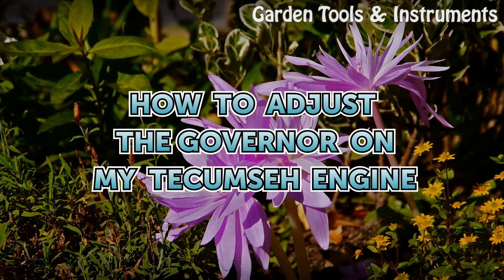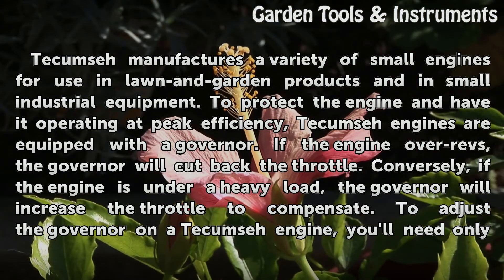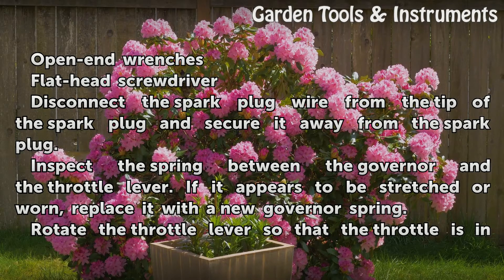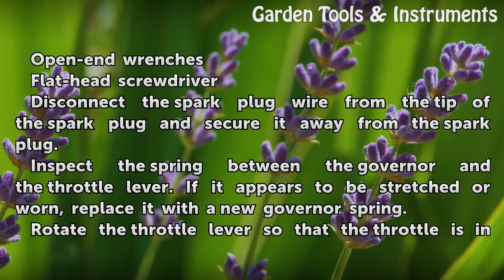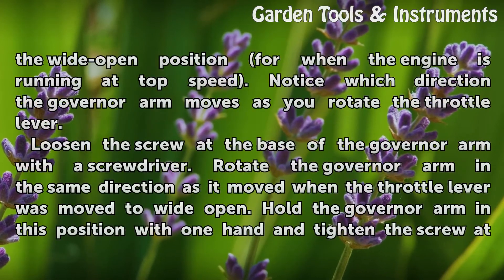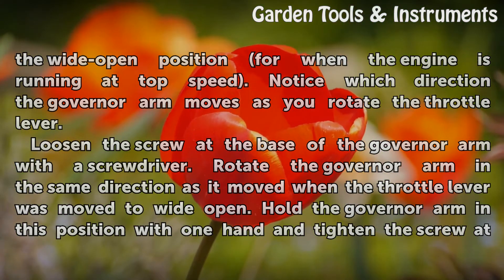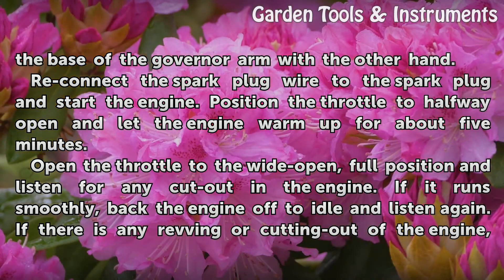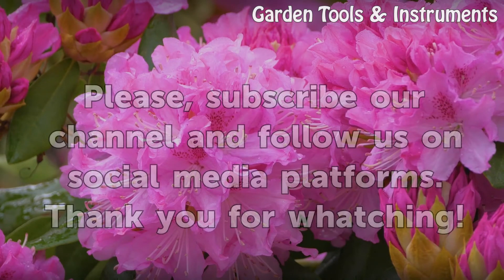How to Adjust the Governor on My Tecumseh Engine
How to Adjust the Governor on My Tecumseh Engine. Tecumseh manufactures a variety of small engines for use in lawn-and-garden products and in small industrial equipment. To protect the engine and have it operating at peak efficiency, Tecumseh engines are equipped with a governor. If the engine over-revs, the governor will cut back the throttle.

Table of contents How to Adjust the Governor on My Tecumseh Engine
Things You'll Need 00:49